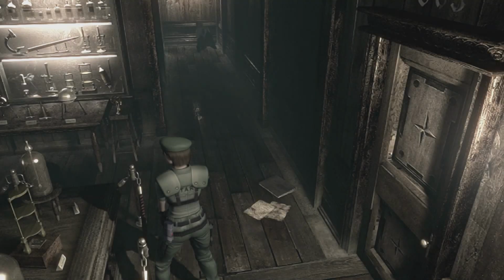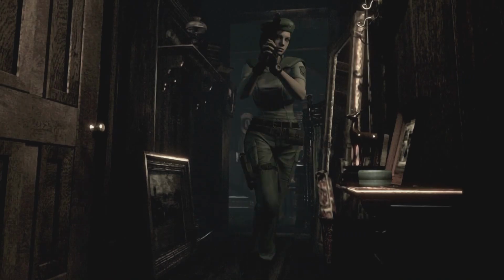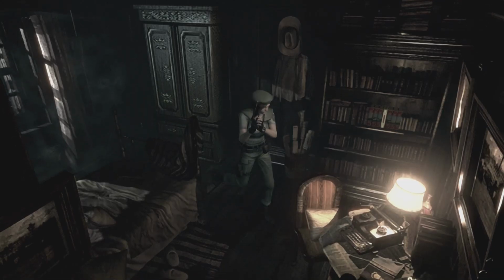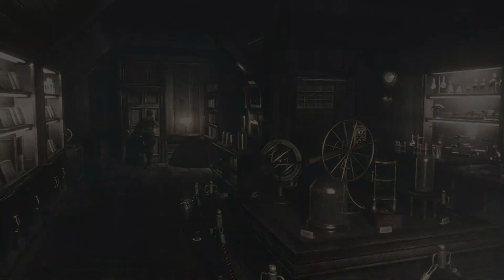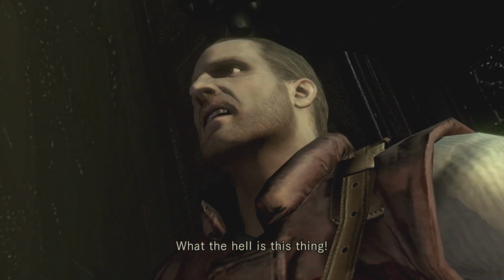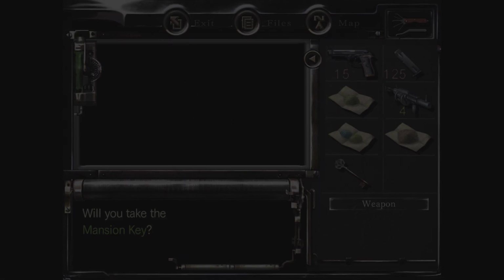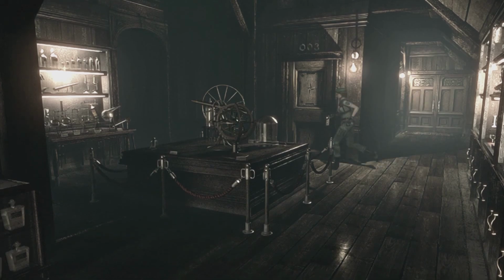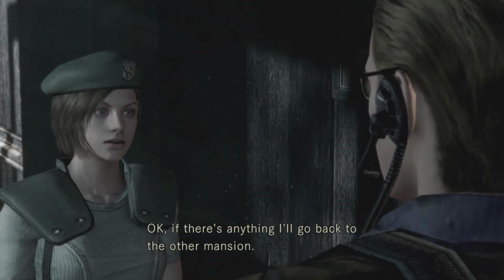Resident Evil REmake [10] PLANT 42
Resident Evil REmake with commentary for PS4 #10. After Bravo Team goes missing the S.T.A.R.S. Alpha Team set out to survey the forest where Bravo Team was last heard from, only to discover the wreckage of Bravo Team's helicopter and the corpse of their pilot.